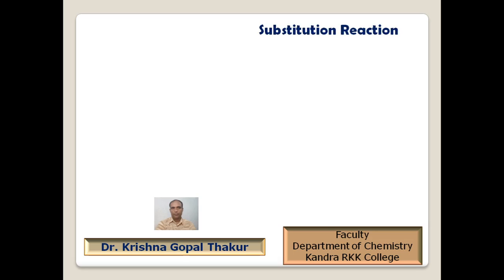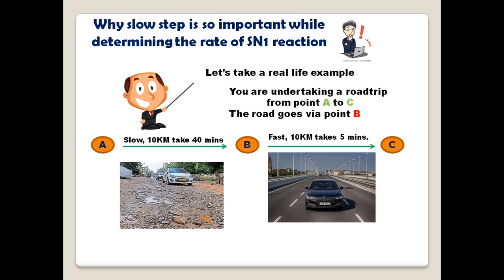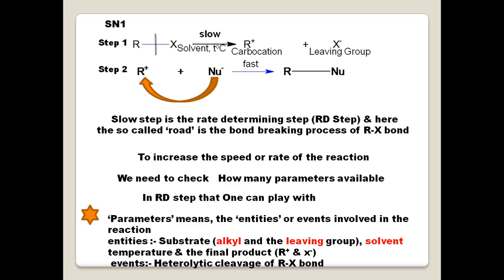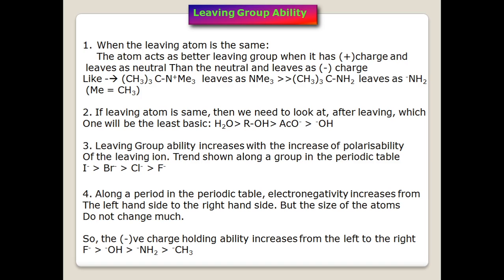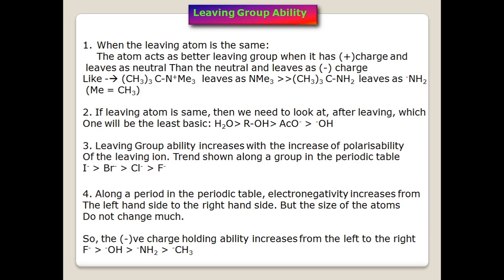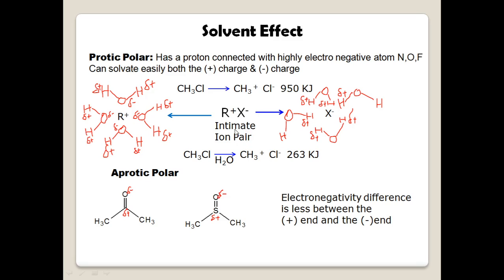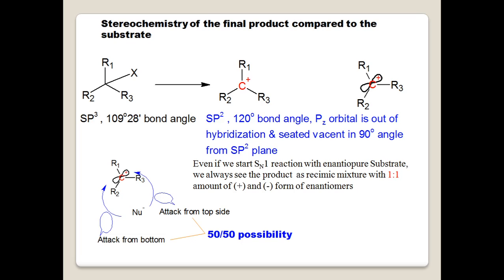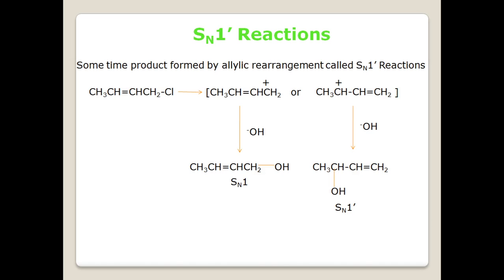nucleophilic substitution reaction - by IIT Madras/USA student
what the nucleophilic substitution reaction is. In depth mechanistic analysis of SN1 & and how to improve the rate of SN1 reaction